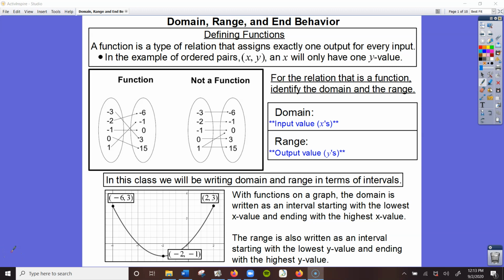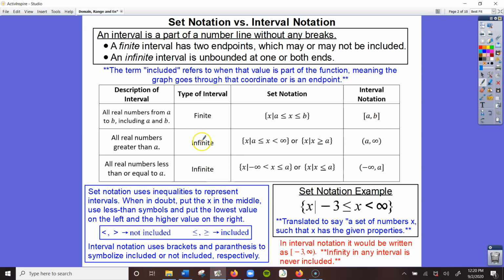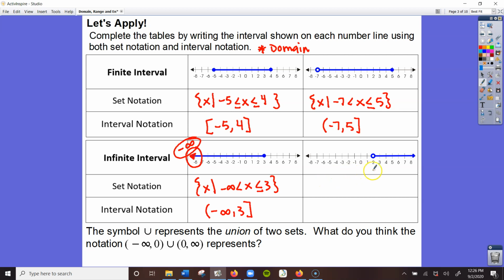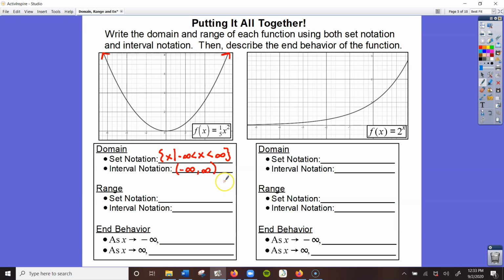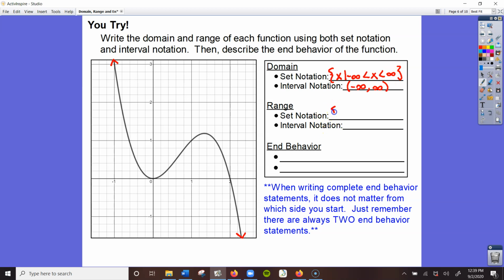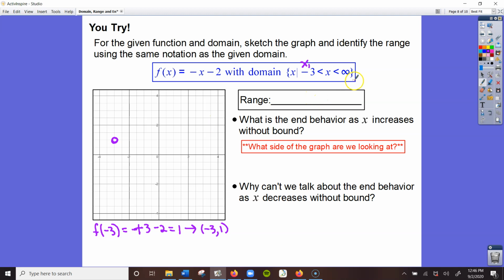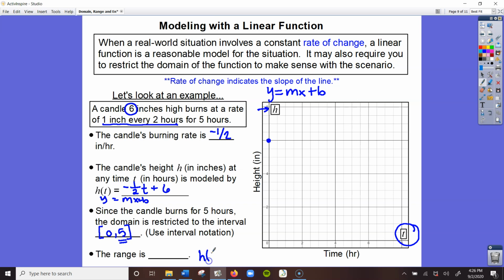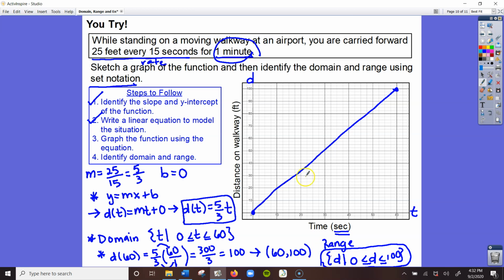Domain, Range and End Behavior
First lesson of the Algebra 2 curriculum where we discuss the domain, range and end behavior of functions.